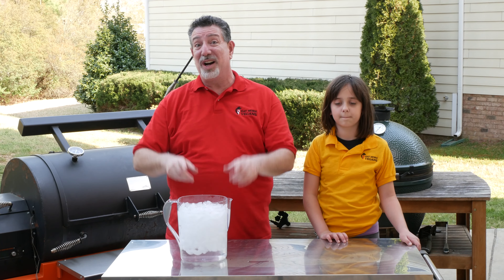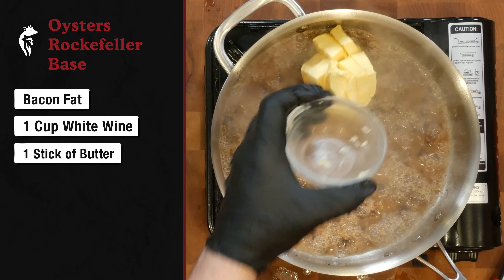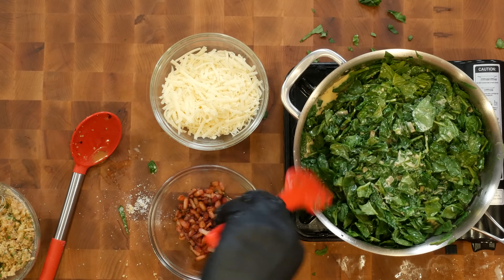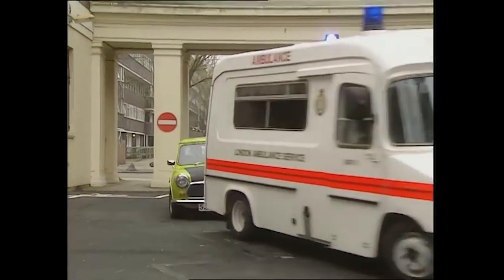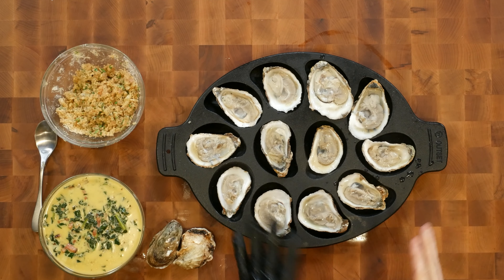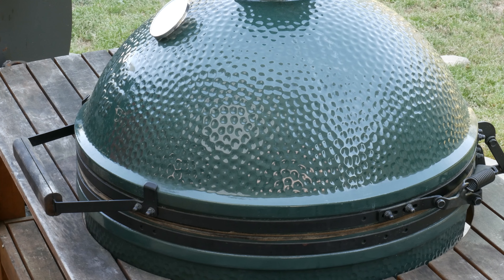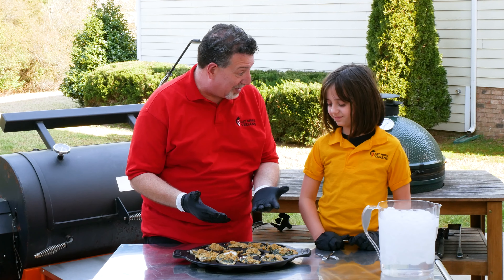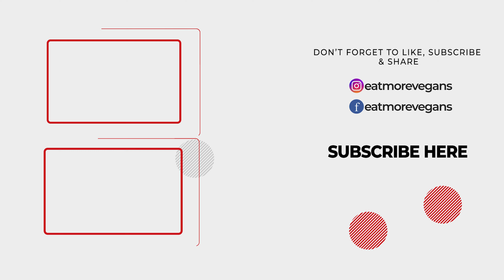Antoine’s New Orleans Oysters Rockefeller Recipe on the Smoker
I adapted Antoine's Restaurant's Original Oysters Rockefeller Recipe (or as close as I could find) for the smoker. And the results were so good! You'll have to watch to see what my 9 year-old daughter thought! If you liked this one, watch my ACME Chargrilled Oysters video next!

Welcome to the Oysters Recipes Video series from Eat More Vegans! In this series I take everyone’s favorite mollusks (oysters obviously) and grill or smoke them in delicious new ways! I have duplicated ACME Oyster House’s Chargrilled Oysters, adapted Antoine’s Oysters Rockefeller for the grill, and there’s lots more coming!

🔴 If you liked this video, you’re going to LOVE these!:
  🎥 Acme Oyster House Chargrilled Oysters Recipe

🍖 Meat N' Bone: Japanese A5, American & Australian Wagyu, Iberico Pork, Heritage Lamb

Chapters in this video:
0:00 Amazing Smoked Oysters Rockefeller Recipe
0:25 History of Oysters Rockefeller
0:50 Making the Toppings for Oysters Rockefeller
4:58 Shucking Oysters
7:36 Topping the Oysters - Making Rockefeller
8:22 Smoking the Oysters
9:55 Public Service Announcement
10:48 Tasting - Will My 9 Year-Old Eat Them?